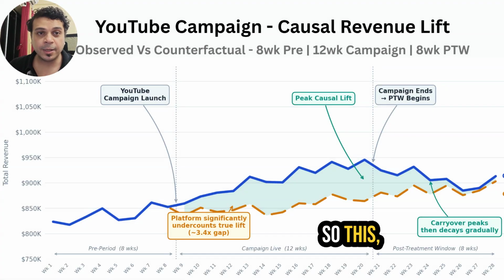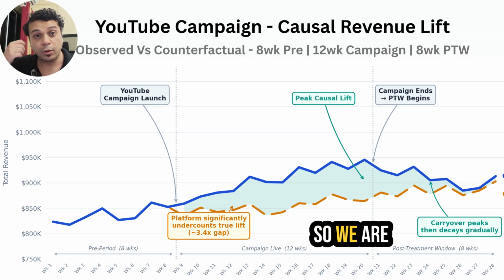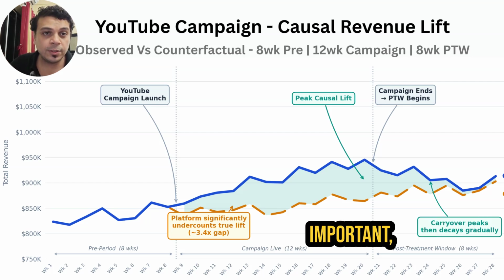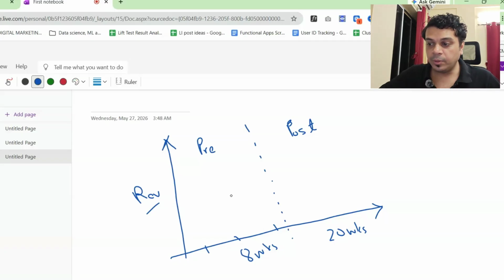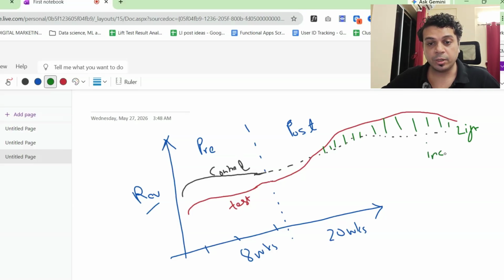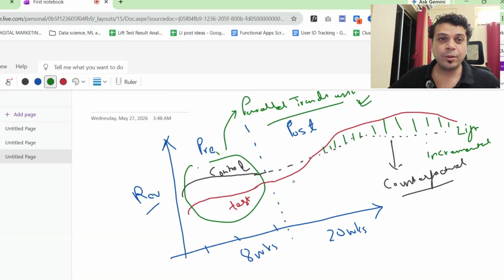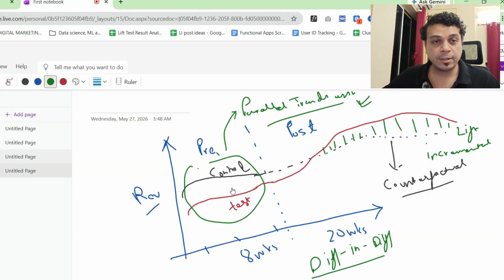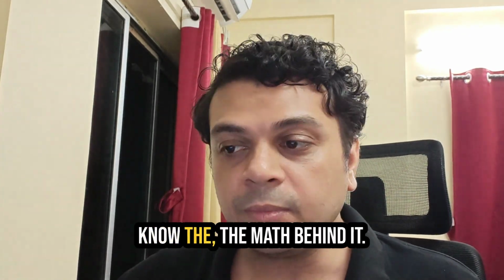Why You Need to Run YouTube Campaigns Longer to Measure Incremental Effect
Because your Google Ads dashboard is most likely lying. You need to run upper funnel-type channels such as YouTube long enough to capture its true impact. For that purpose, you need to run a properly structured incrementality test using causal inference or quasi-experimental methods like Difference in Differences (DiD). I explain the concept in details using a case study from a recent incrementality test I ran for a brand.
I discuss the concept of PTW or post test window to drive home the most important point - that your upper funnel campaigns can continue to have a lingering impact longer after the campaigns have been switched off.
From Marketing Mix Modeling, we know this sort of an effect already - it's called carryover or adstock. But incrementality tests can give you direct impacts of specific marketing activities that may be hard to capture via MMM's alone.